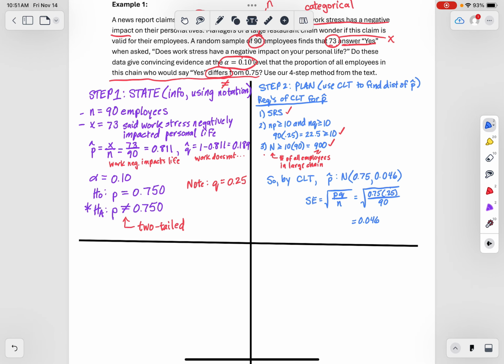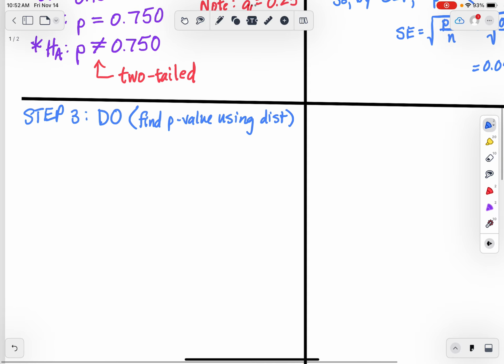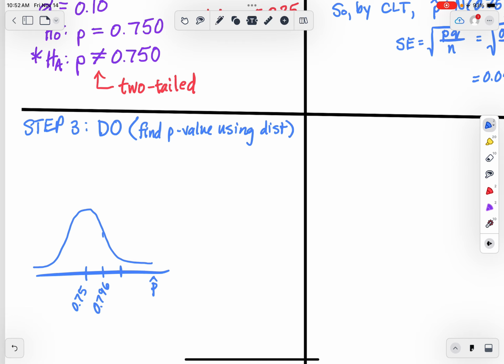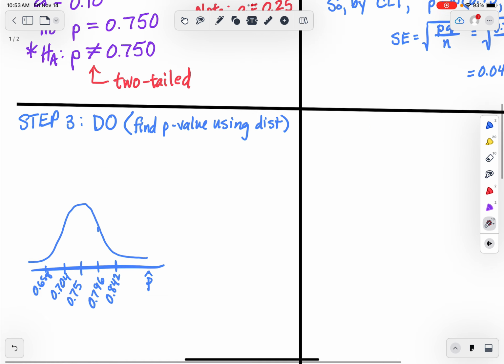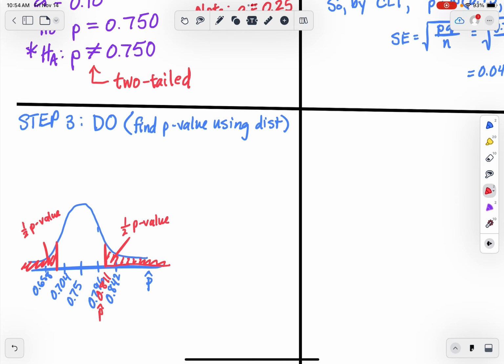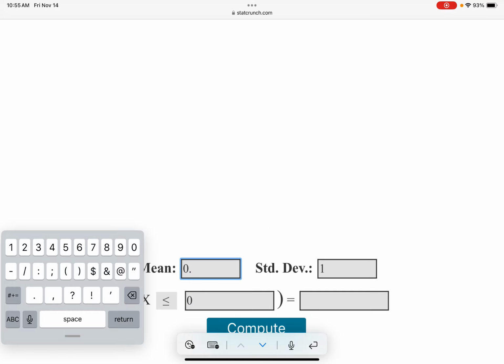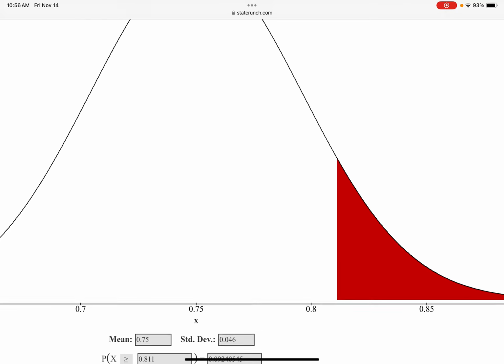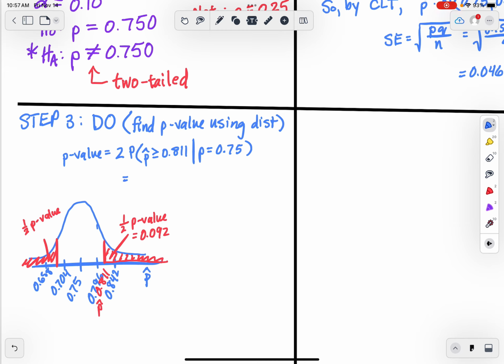Hypothesis Testing for a Proportion, Step 3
This video takes you through finding the p-value using the normal distribution.